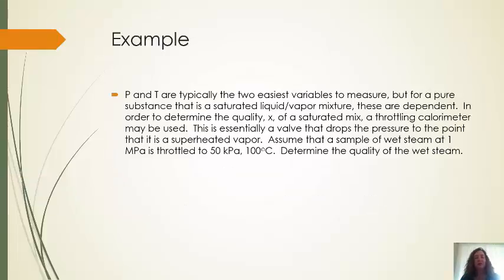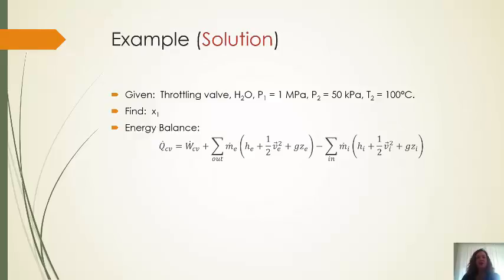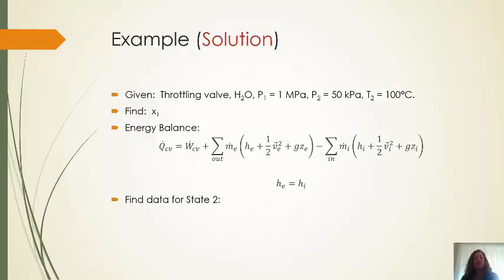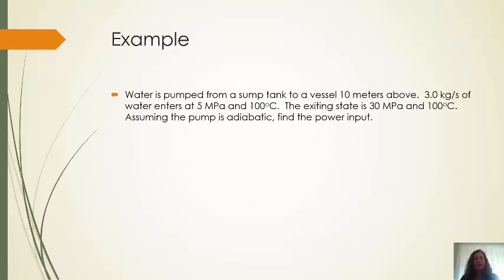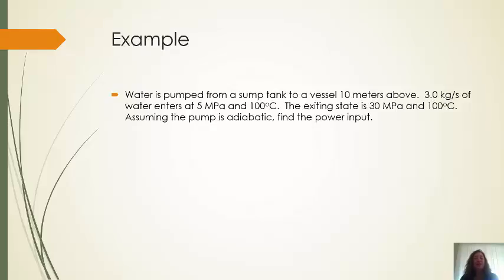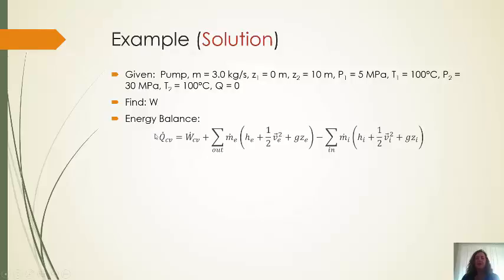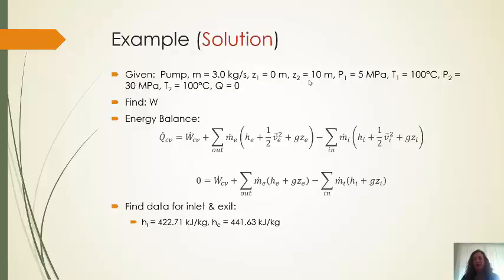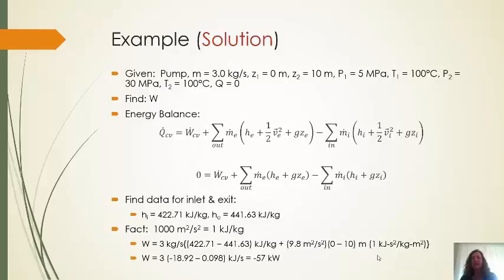Thermo Review Module 4B ThrottleValve and Pump